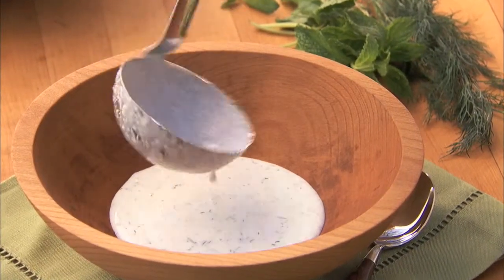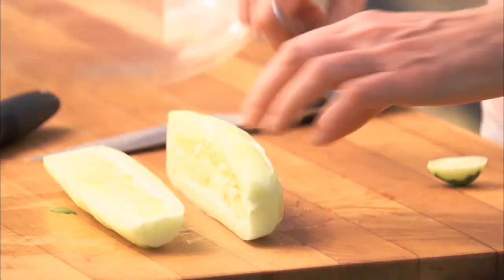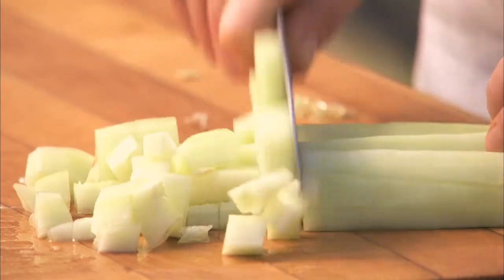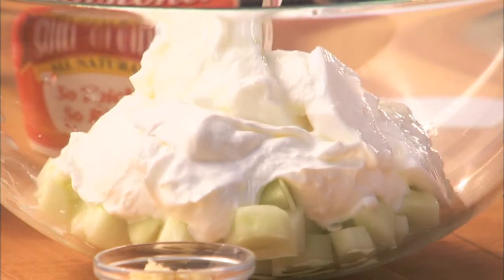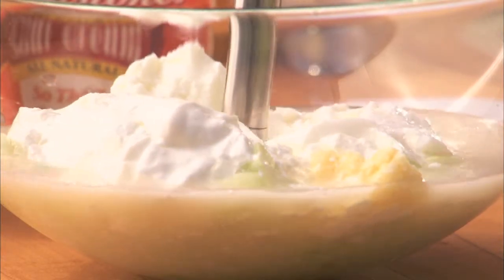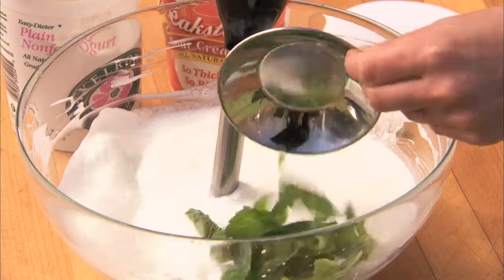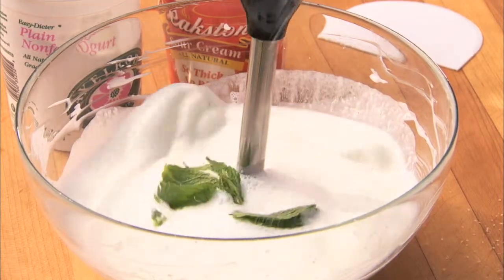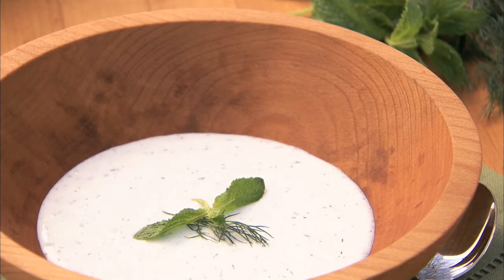Cold Cucumber Soup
How to make Cold Cucumber Soup

Ingredients
2 large cucumbers, peeled, seeded, and diced
1 1/3 cup of thick sour cream
1 1/3 cup of whole milk yogurt
2 cups of organic free-range chicken broth, or vegetable stock for a vegetarian option
1 garlic clove, finely minced
1/2 cup of fresh mint
1/2 cup of fresh dill

Instructions
1. Combine the cucumbers, sour cream, yogurt, chicken broth, and garlic in a large bowl.
2. Puree the mixture with a immersion blender until smooth.
3. Add fresh mint and dill and season with pepper.
4. Serve topped with some fresh mint and dill.